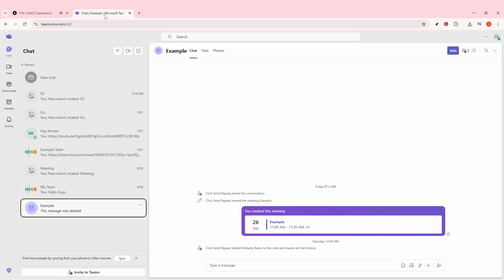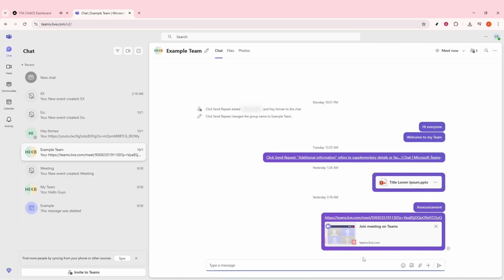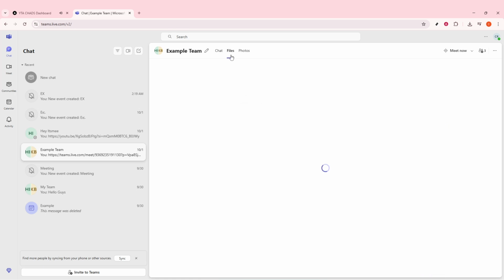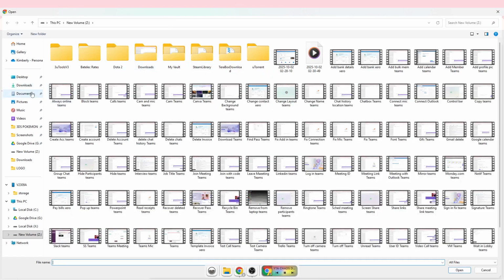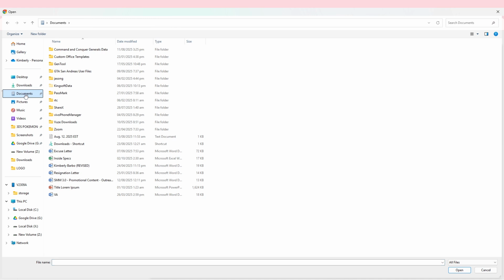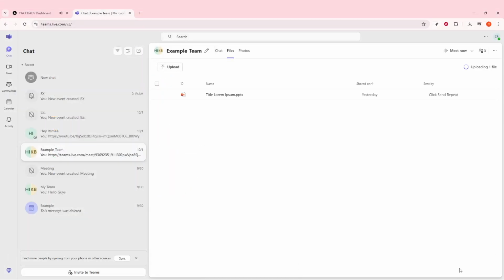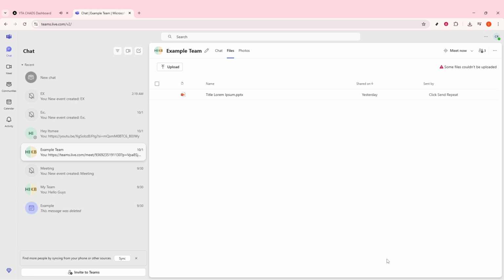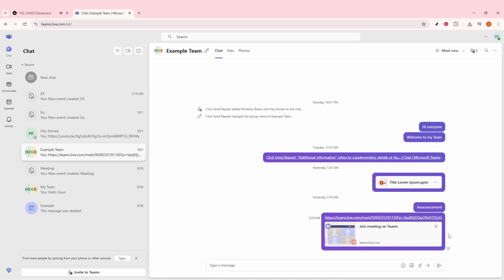How To Connect Microsoft Teams To Excel 2025 Step by Step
Want to make collaboration and data management easier? Connecting Microsoft Teams to Excel in 2025 allows you to share, edit, and manage spreadsheets seamlessly with your team in real time. In this step-by-step guide, you’ll learn how to integrate Excel with Teams so you can open files directly in your Teams workspace, co-edit documents with colleagues, track changes instantly, and keep everything stored securely in one place. We’ll also cover how to sync Excel with Teams using OneDrive and SharePoint, how to manage permissions, and tips for ensuring smooth collaboration without losing important data. Perfect for professionals, project managers, students, and remote teams, connecting Microsoft Teams to Excel helps boost productivity, streamline reporting, and simplify teamwork. With this integration, you’ll save time, reduce confusion, and unlock the full power of Microsoft 365 collaboration in 2025.